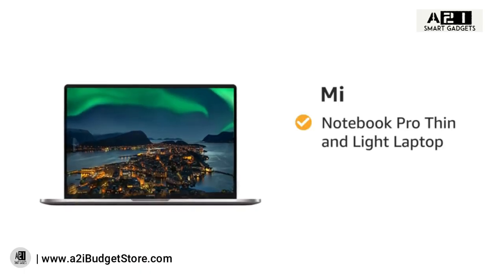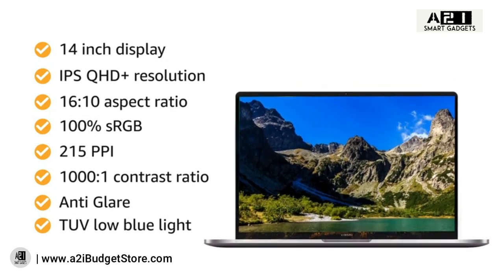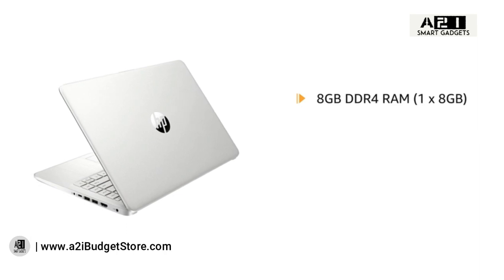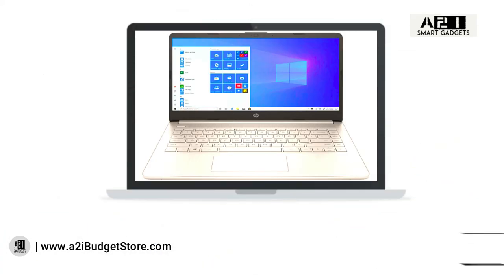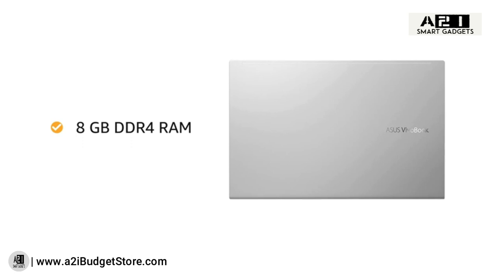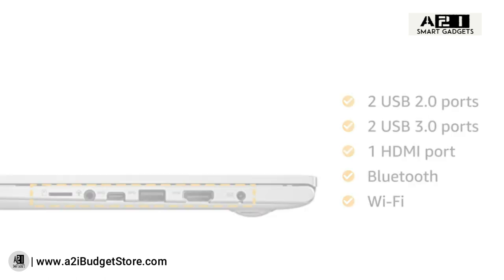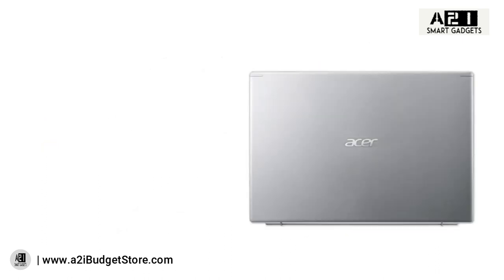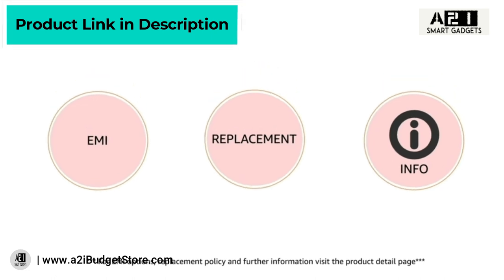[TOP 5]⚡Best Laptop under 50000⚡Office & Study Use 2022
In This Video you will get a complete list on "Best Laptop under 50000" so if you are in search of "Office & Study Use" Laptop  then this video is for you. here I will cover "top 5 best laptop" which is best in India 2022. Ok guys make sure to watch the video till the end.

🛒Amazon Best Offers

𝐍𝐨𝐭𝐞:
So if you buy a product through this link, it dose not increase your costs. On the other hand, It gives you discounts and I also earn little commission which allows me to make detailed reviews like this.